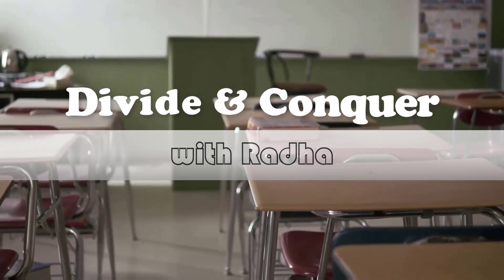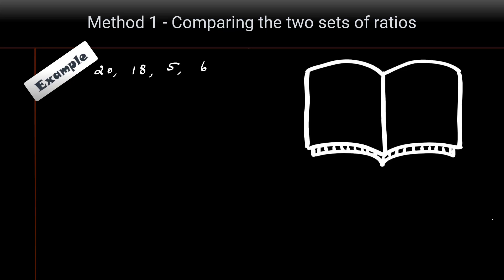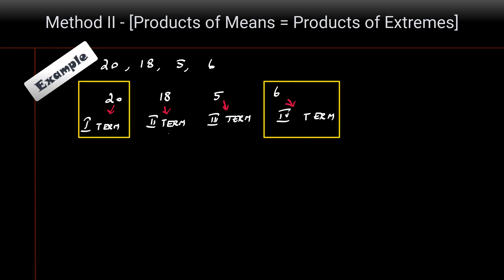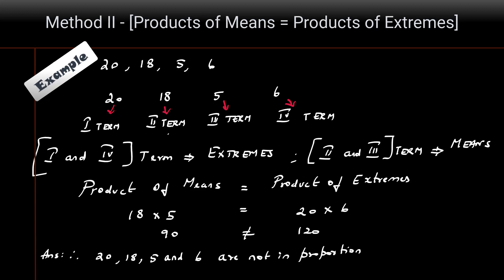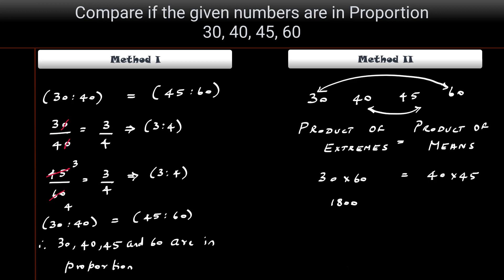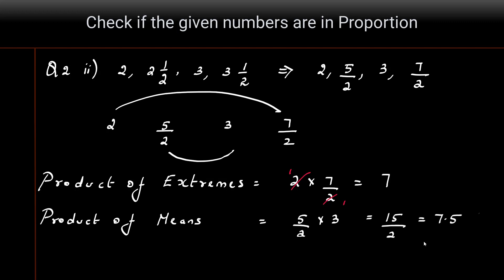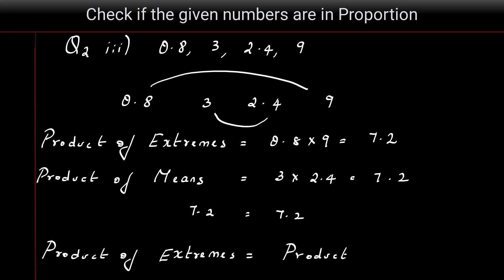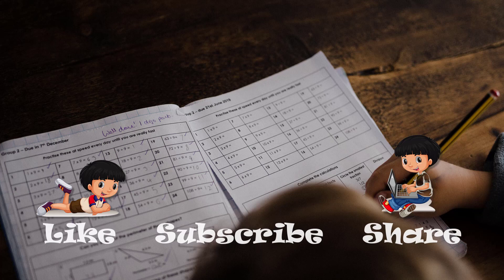Proportion | How to Check if the given numbers are in Proportion | Part - 2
Multiple problems solved based on R.S. Aggarwal  Textbook for Class 7 of ICSE Board
Ratio & Proportion - Exercise 7B

Problems Solved:
00:00 - Intro
00:25 - Questions solved in this video
00:29 - What is Proportion?
00:35 - How to write a proportion
00:54 - How to check if the given numbers are in proportion (Methods used)
01:08 - Example sum
03:33 - Question 2 (i) 30, 40, 45, 60
05:26 - Question 2 (ii) 2, 2 1/2, 3, 3 1/2
07:16 - Question 2 (iii) 0.8, 3, 2.4, 9
08:15 - Question 2 (iv) 1/5, 1/8, 1/4, 1/10

Credits:
Image by Sreeju R from pixabay.com
Photo by Annie Spratt on unsplash.com
SlideCarnival :